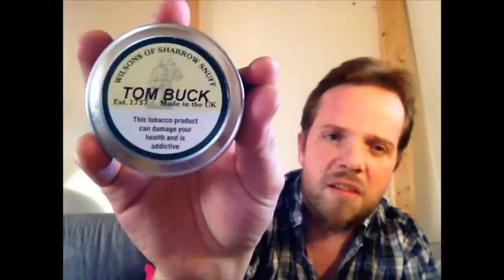Nasal Snuff review Tom Buck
My favourite non artisan snuff